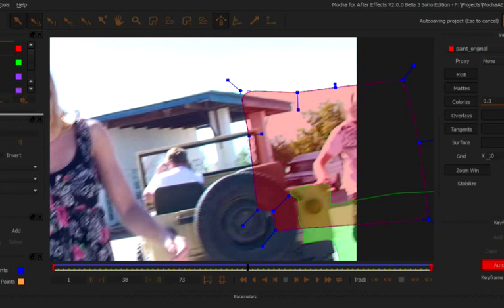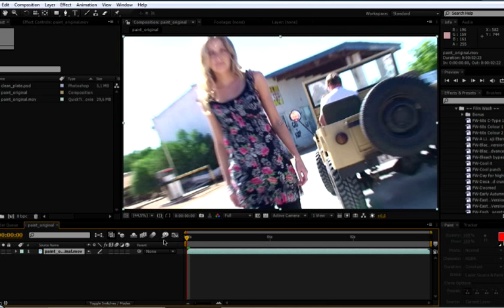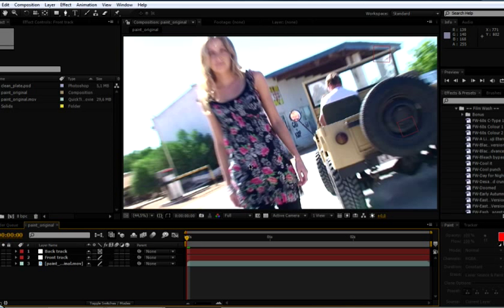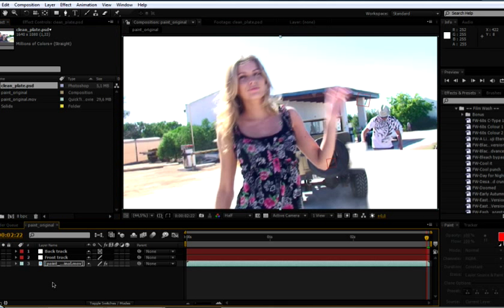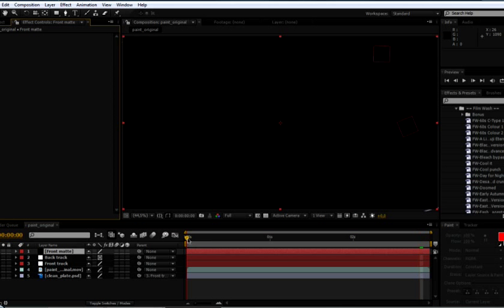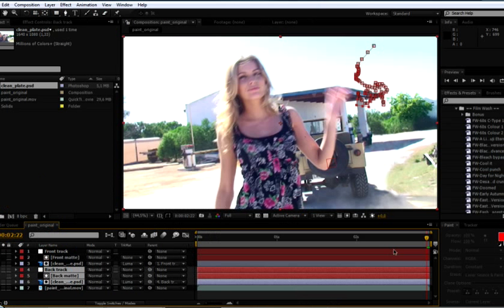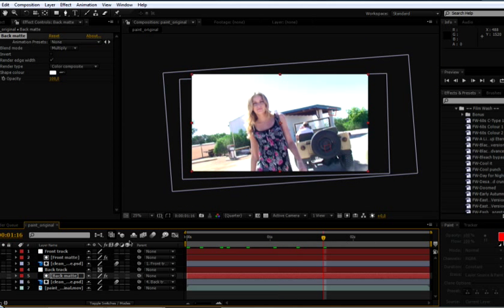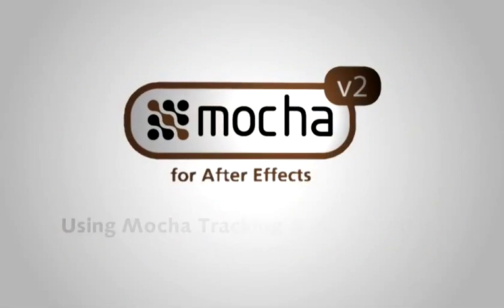Mocha for After Effects V2 Paint & Roto Tutorial - Pt 2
This is an advanced tutorial for Mocha for AE V2, removing an actor from the scene.

It shows how to use the Shape Plug-in to create mask shapes in Adobe After Effects.  You will be expected to know the basic Mocha and After Effects interfaces.

The tutorial focuses on how to use Mocha for After Effects to help out on a paint job to remove an actor from the scene.
The main areas covered are:

i) Tracking objects to make rotoscoping easier.
ii) Using the Grid and Adjust Track to get the best data possible.
iii) Tracking multiple planes simultaneously.
iv) Using tracking data to help rotoscoping.
v) Transferring the shape and tracking data to After Effects.
vi) Using Parenting to matchmove the paint layer.
vii) Adjusting the tracking information to get the best result possible.

We will move between Imagineer Systems Mocha for After Effects V2 and Adobe After Effects several times.

This tutorial is split into two parts and starts quite abruptly.  The full tutorial can be seen at curiousturtle.com